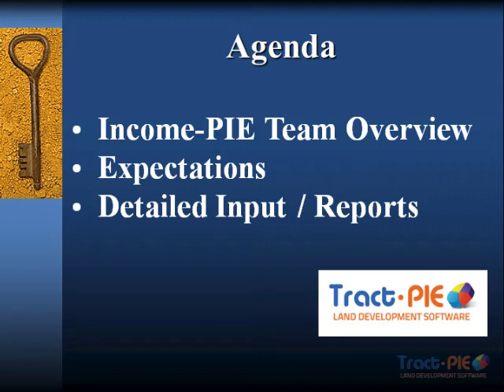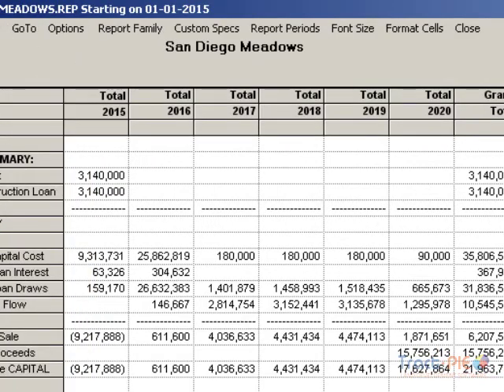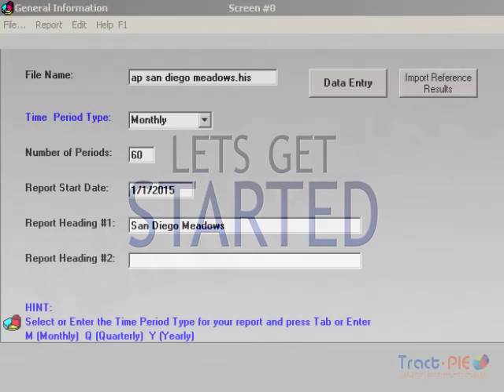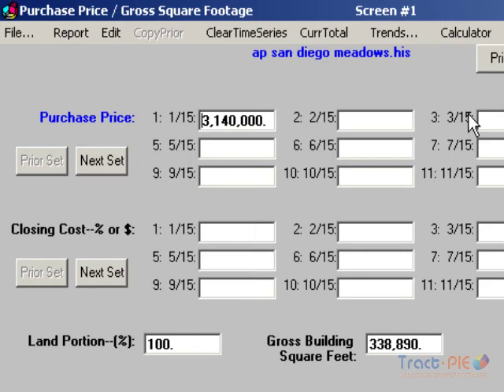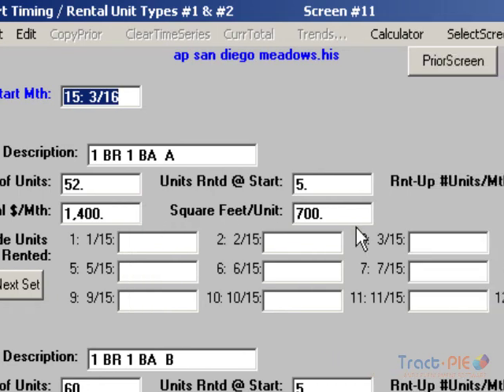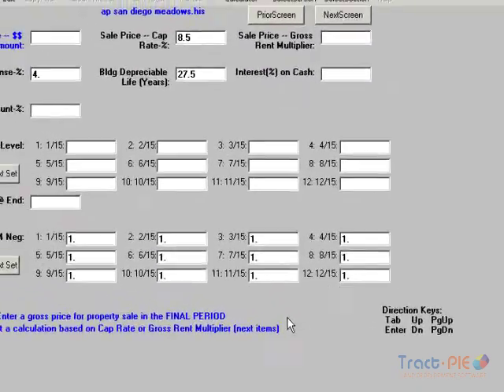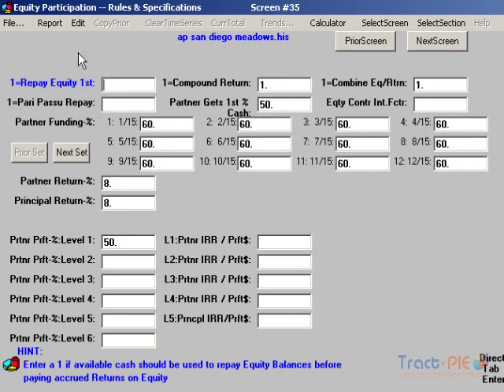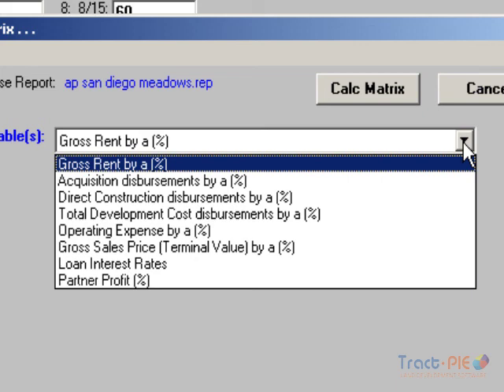Income Generating Property Financial Analysis Projection Software for Property Developers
Income Generating Property: Income-PIE is an easy-to-use, comprehensive real estate analysis software program that addresses the unique requirements of income producing property such as apartments, office and retail buildings and even hotels.